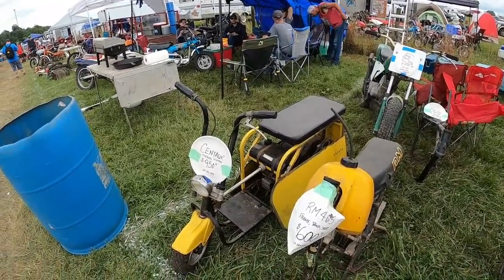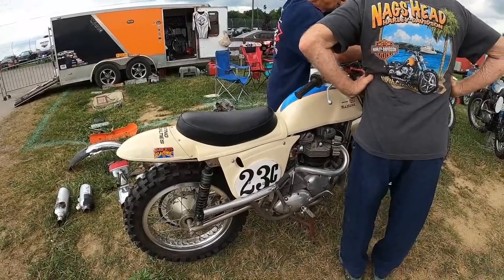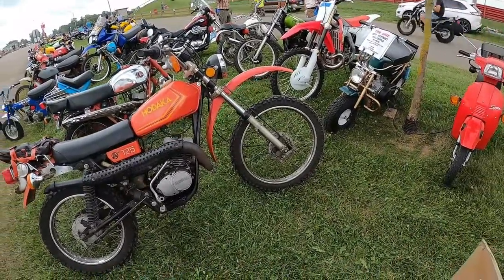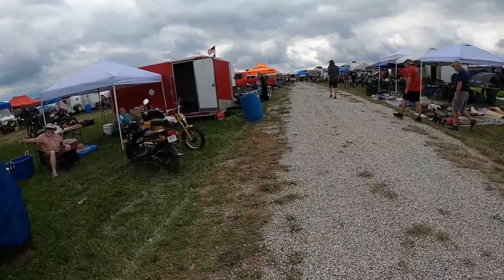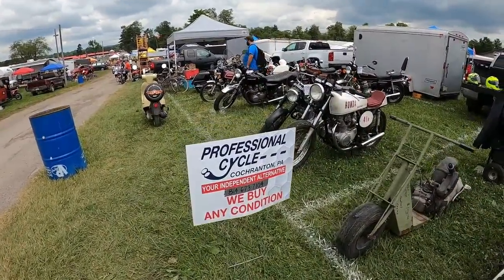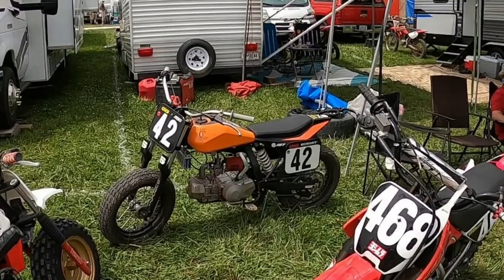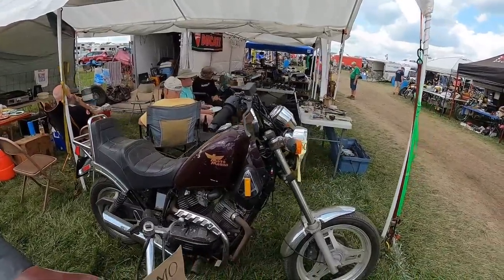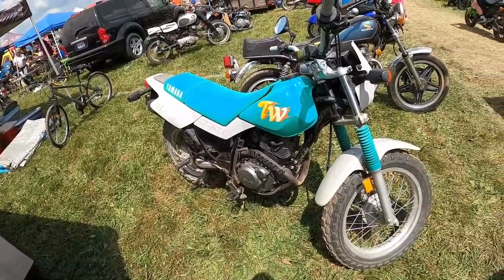MORE GREAT STUFF AT THE MID OHIO MOTORCYCLE SWAP MEET!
Dave finds more cool stuff to see and buy as opening day winds down at the Mid Ohio Vintage Motorcycle Swap Meet